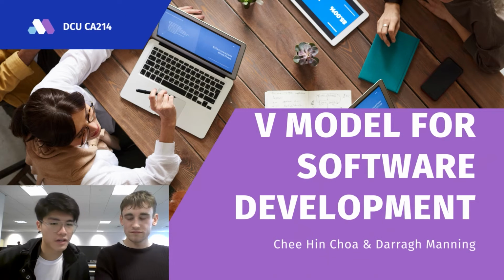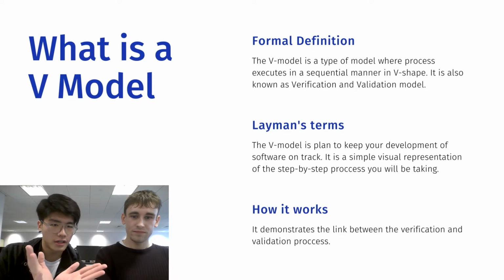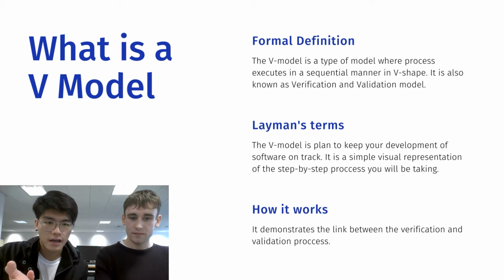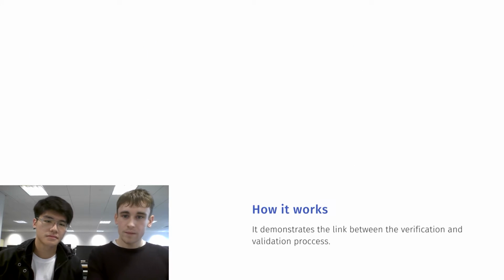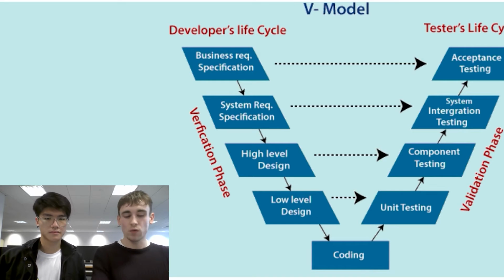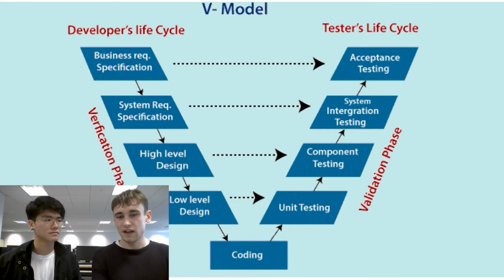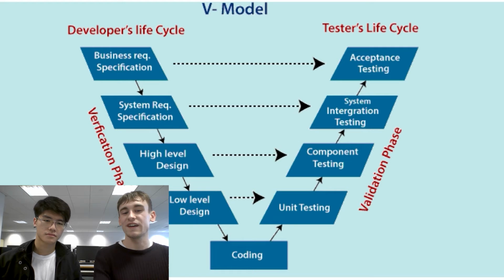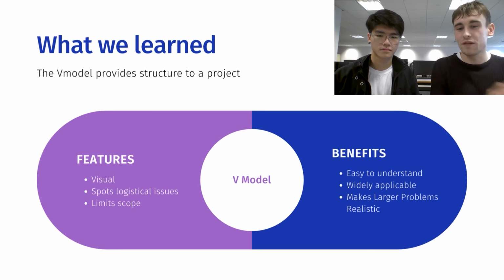V-model 2mins explantation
CA214 Systems Analysis
Individual Project 1
Chee Hin Choa & Darragh Manning